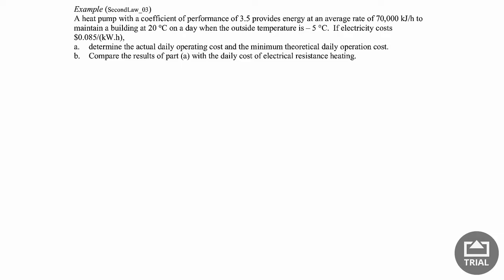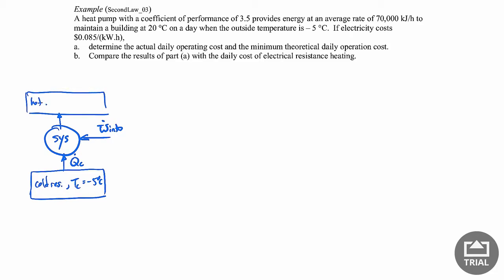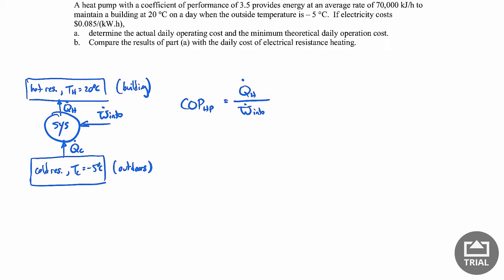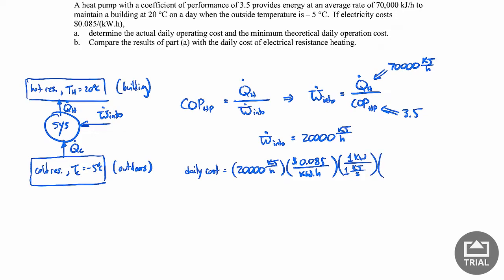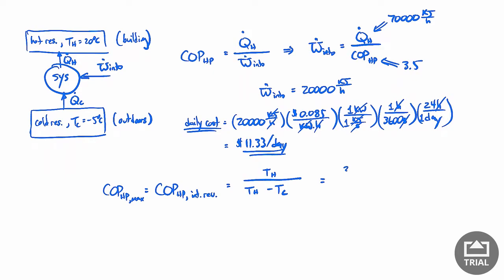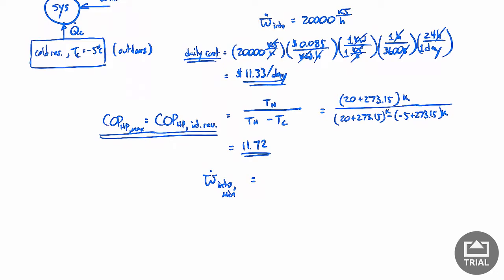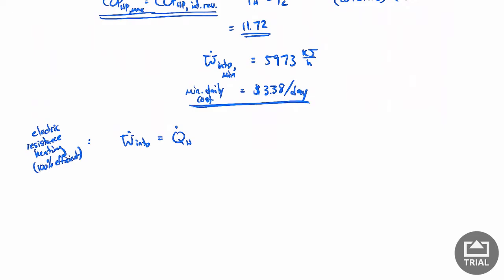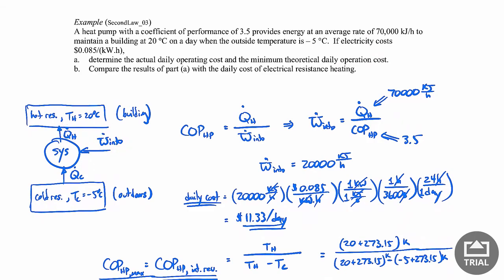Thermodynamic Cycle Example - SecondLaw_03